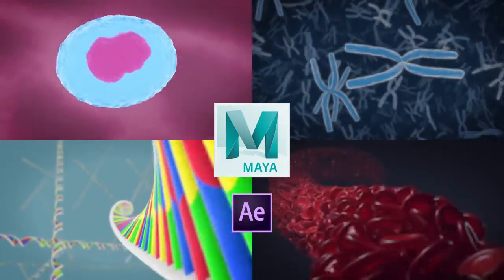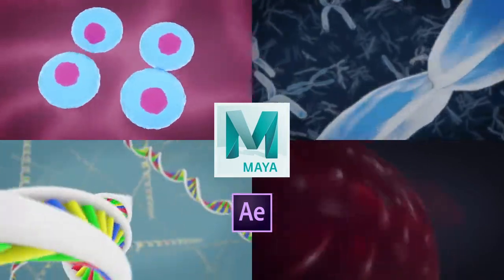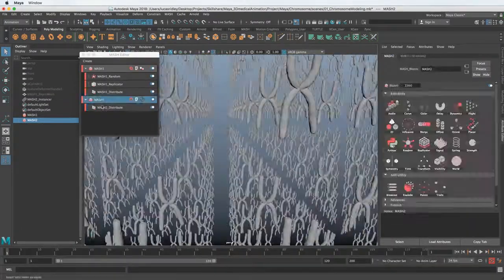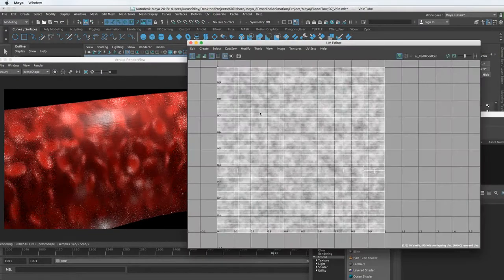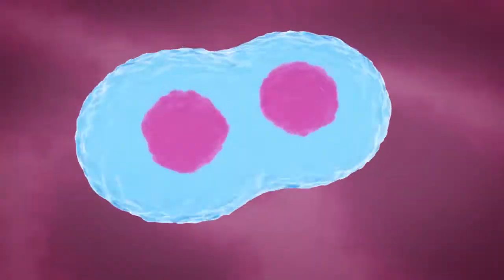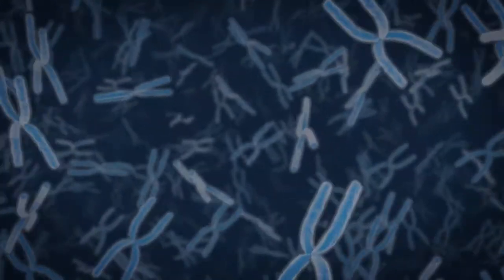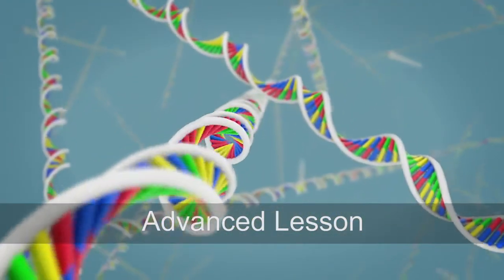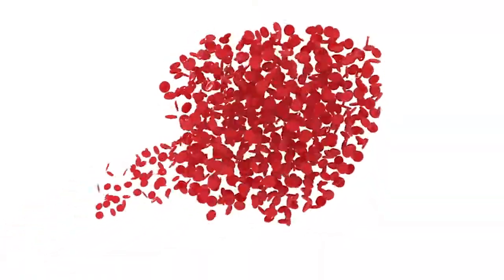3D Medical Animation in Autodesk Maya - promo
If you learn best with projects and have always been interested in 3D animation, this is the course for you! If you're also in the medical field then this course will be even more beneficial.

This course is geared toward the beginner but there's something for everyone in this course including fairly advanced material. It's the kind of course you could start with and return to as you progress in your understanding of 3D.

I will not just show you what buttons to press but I explain why we're pressing them. We'll create a plan of attack for the most complex series so we understand why we're taking the approach we are and how other approaches wouldn't work and why.

I've divided the course into four sections (with a bonus section):

Cell Division
We'll create one cell dividing into two, and these two divide again
Chromosomes